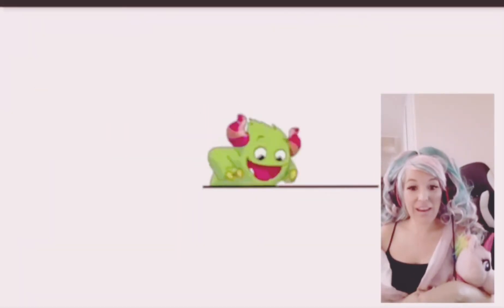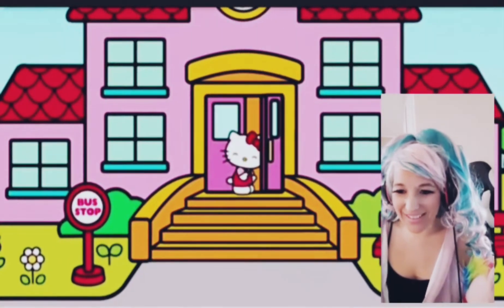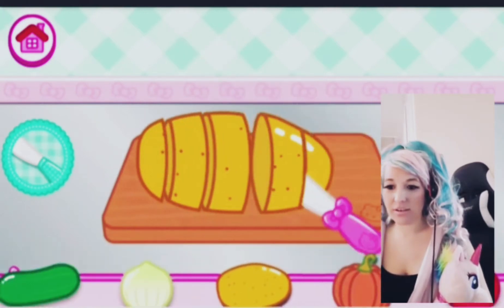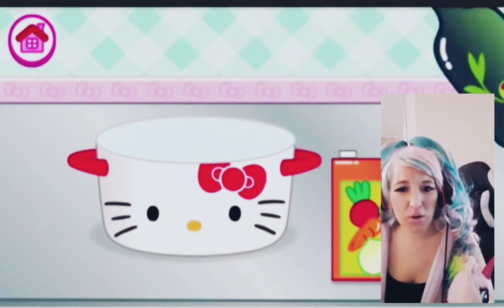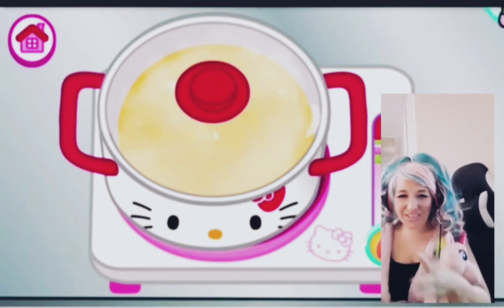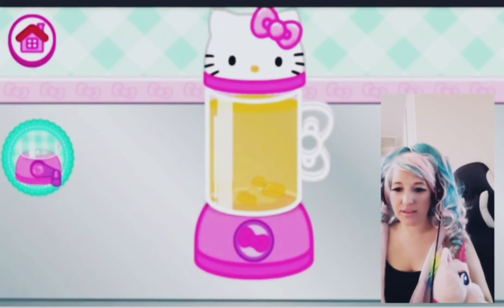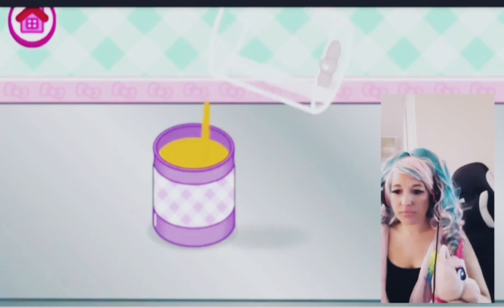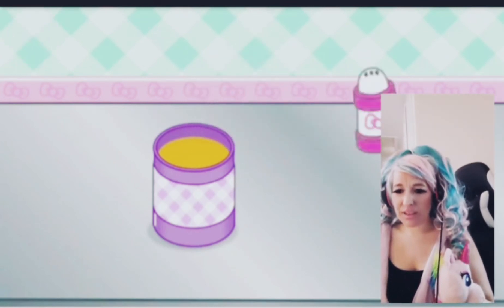BunnyPlayz Hello Kitty.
Watch as Bunny Playz Hello Kitty game.